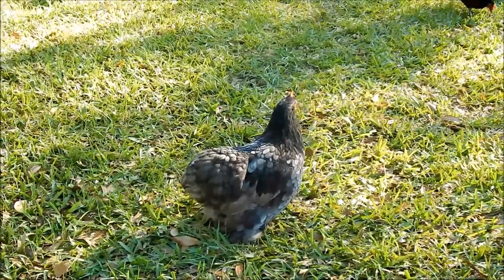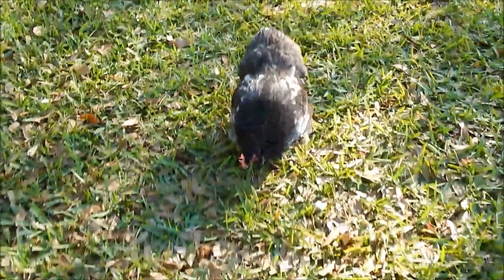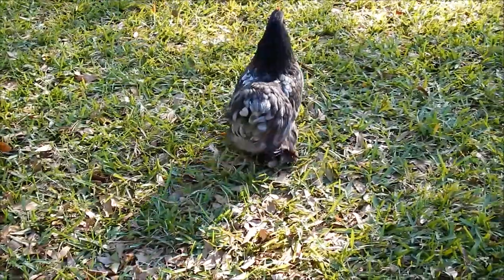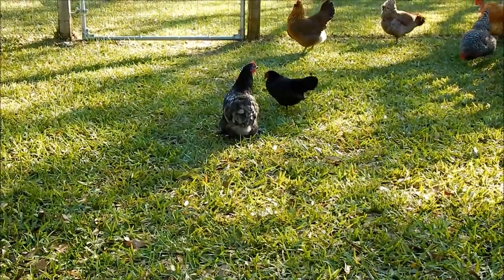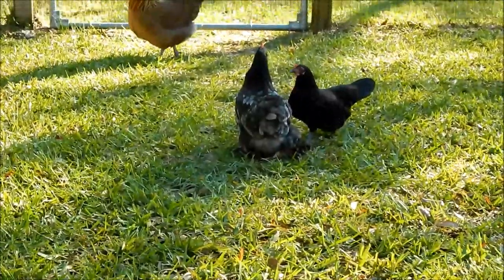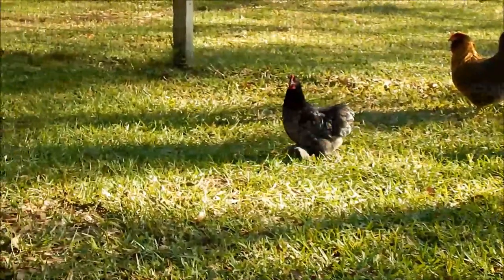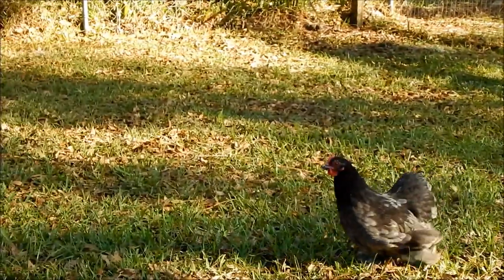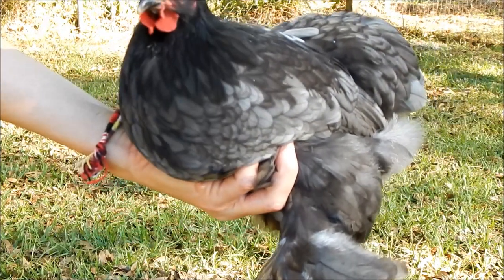Cochin Bantam chickens for backyard pets and flocks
Super sweet gorgeous gentle birds, amazing pets for children.   Not a great layer, but excellent for pets and kids.